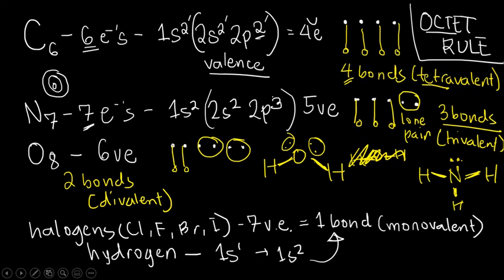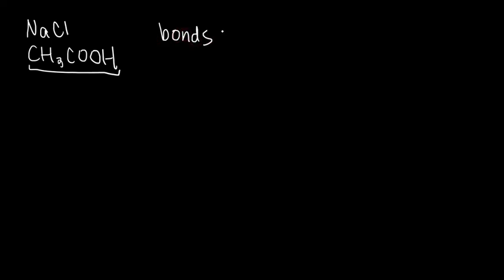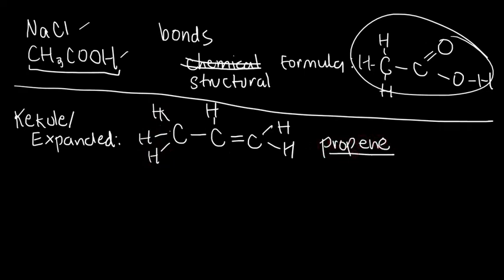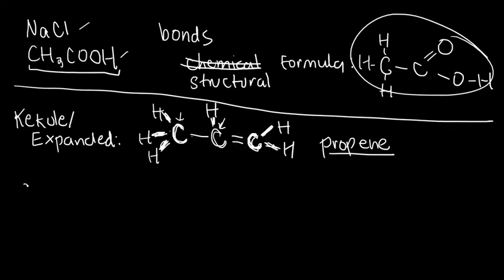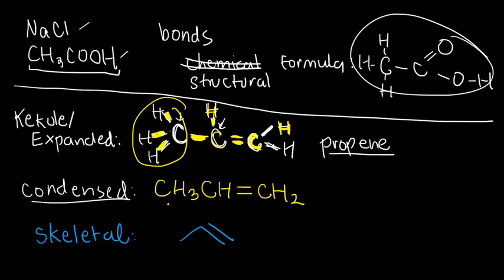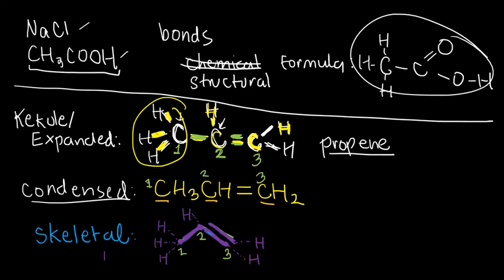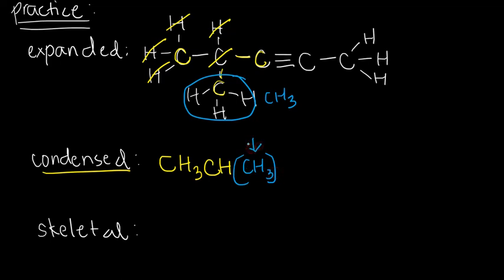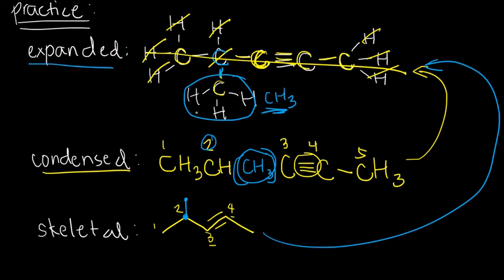ORGCHEM 3 - Structural Formulas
Introduction to structural formulas in organic chemistry.